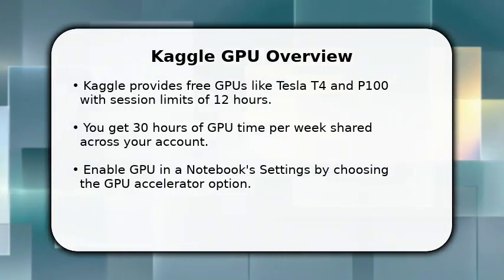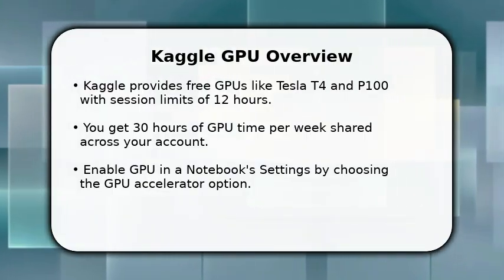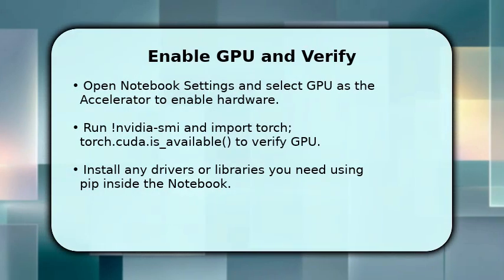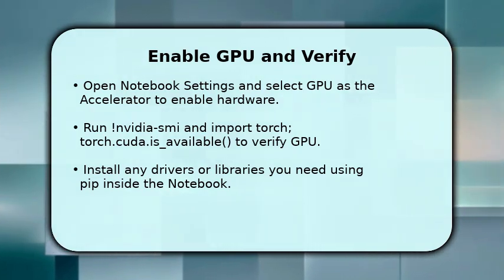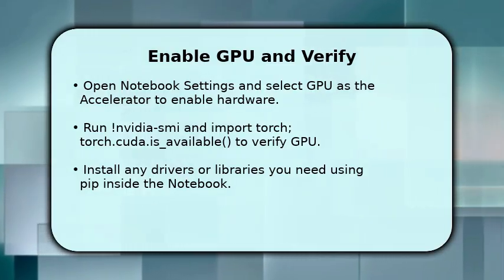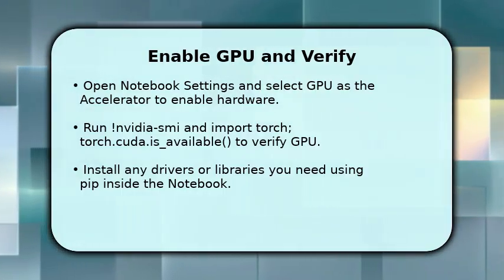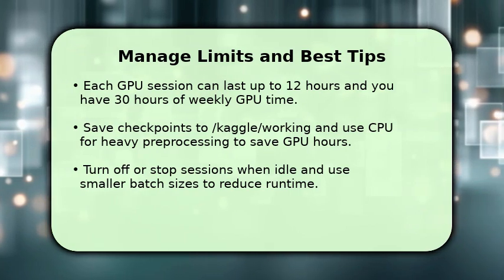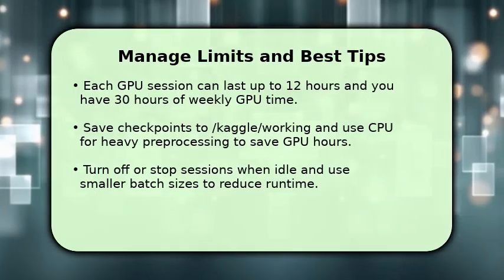How to Get Gpu on Kaggle - Easy Guide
How to Get Gpu on Kaggle - Easy Guide | 🔒 Surfshark VPN Deal — Stay private and secure. $1.99/mo + 3 Months Free ▸

Join our step-by-step guide to accessing GPU resources on Kaggle. Learn how competitors leverage powerful hardware for machine learning tasks, and tips for getting started with your own projects.

Kaggle, GPU access, machine learning competition, data science project, compute resource allocation,